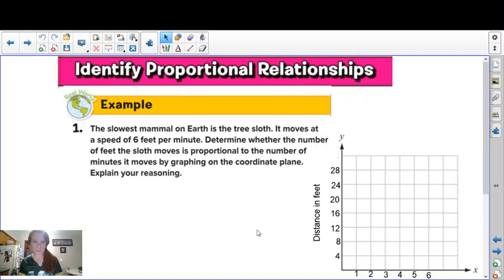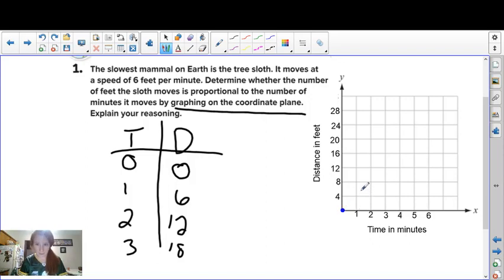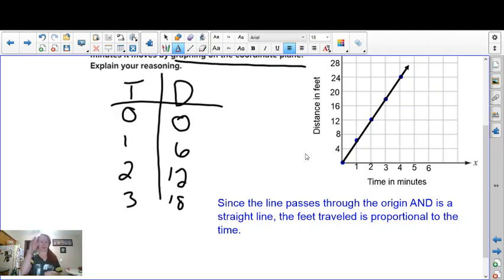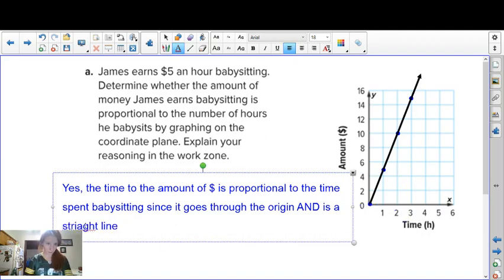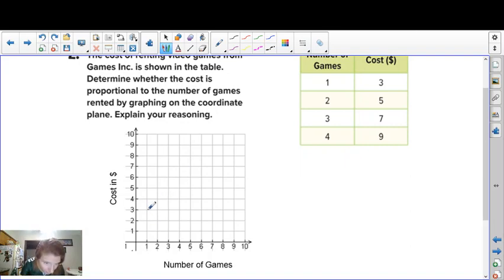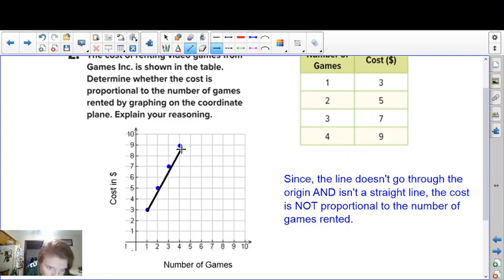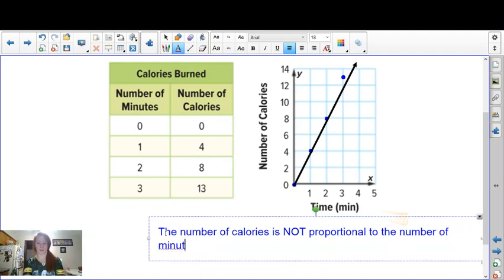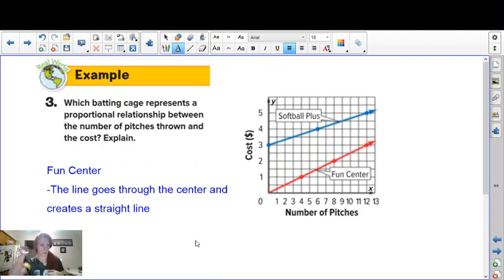Lesson #5 Graph Proportional Relationships